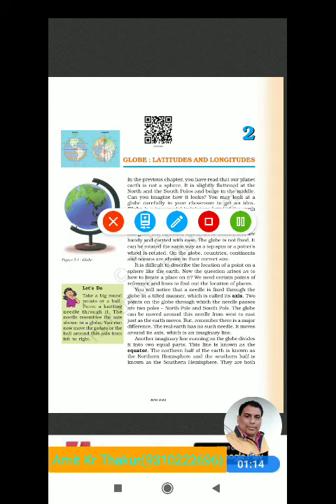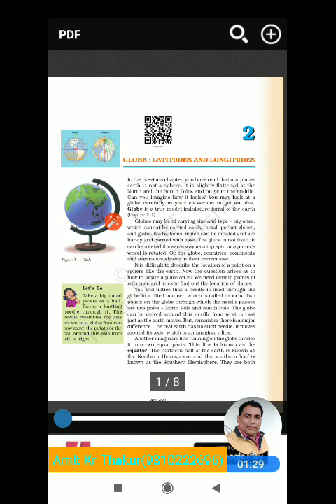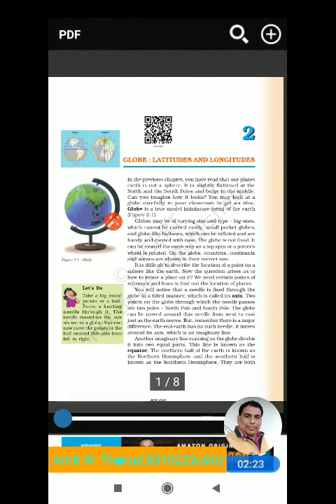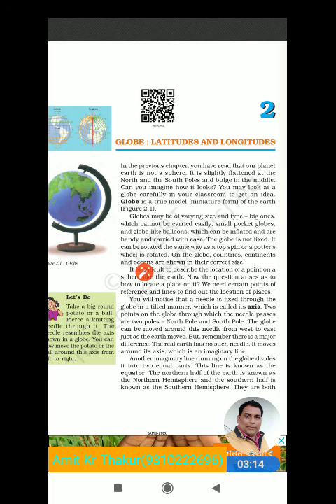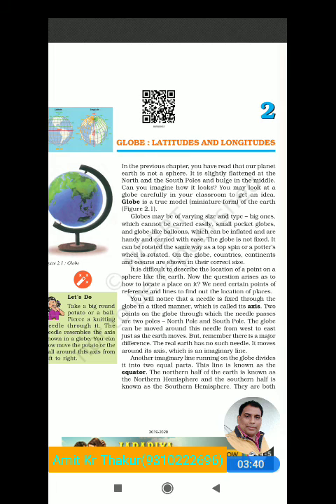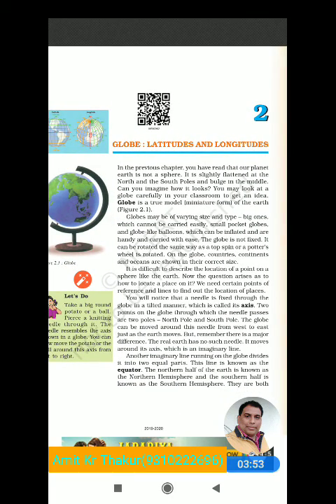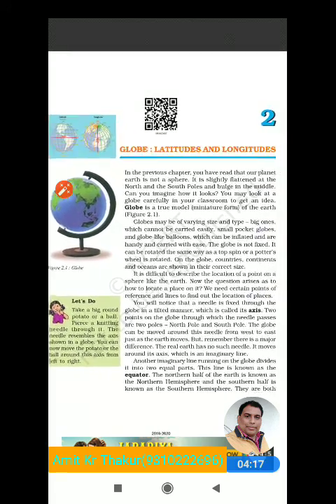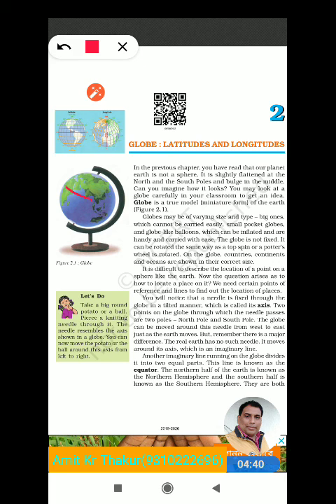Latitudes and longitudes part2